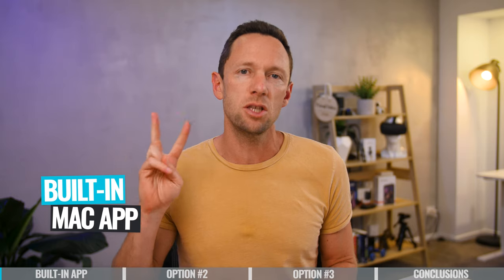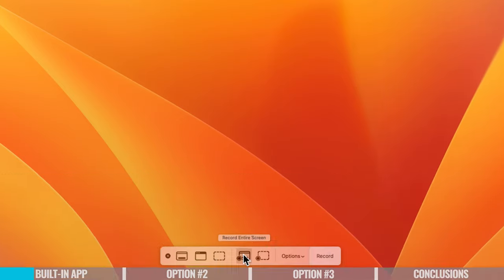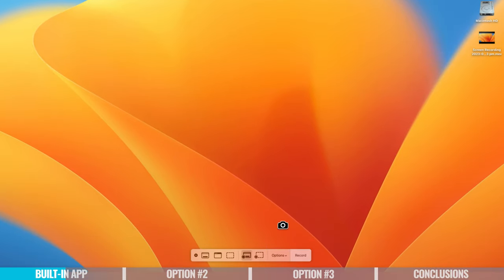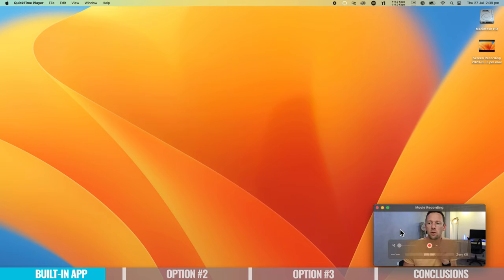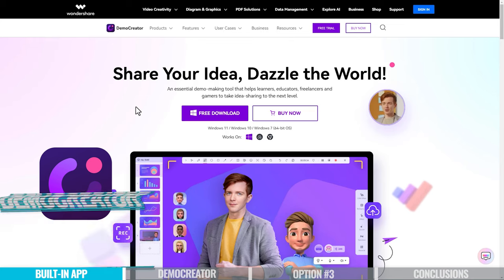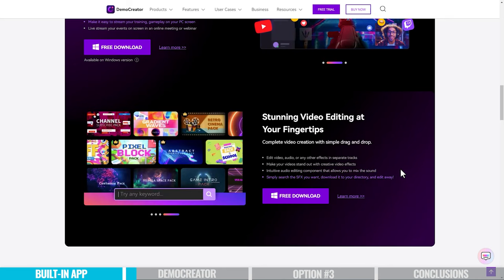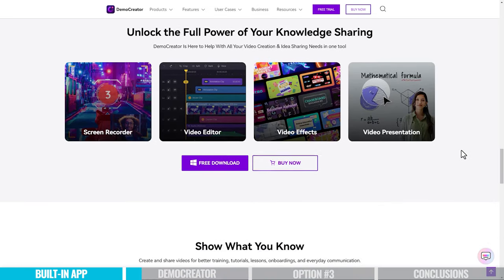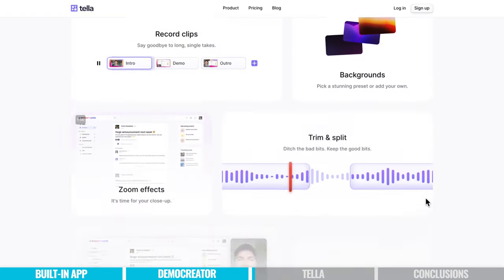How To Screen Record On Mac (UPDATED Mac Screen Capture Tutorial!)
How to screen record on Mac! After testing all the leading Mac screen capture tools, we’ll share the best screen recorder for Mac in 2023.

Timestamps:
00:00 How To Screen Record On Mac (UPDATED Mac Screen Capture Tutorial!)
00:26 How To Screen Record Using Built-in Mac App
02:20 How To Screen Record Using QuickTime Player
02:54 How To Screen Record With a Webcam View in QuickTime Player
04:59 How To Screen Record Using Wondershare DemoCreator
06:20 Wondershare DemoCreator Settings
09:08 Wondershare DemoCreator Screen Recording Tools
09:59 Wondershare DemoCreator Editing Interface
11:50 How To Export Screen Recording from Wondershare DemoCreator
12:12 Wondershare DemoCreator Pricing Plan
13:01 How To Screen Record Using Tella
13:45 Tella Interface and Settings
15:28 Tella Cloud Sharing Interface
15:59 How To Share Tella Screen Recording
16:11 Tella Editing Interface
18:08 How To Download or Export Screen Recording From Tella
19:13 Tella Pricing Plan
19:31 Best Screen Recording Software For Mac

Become a Primal Video Insider (100% free) to access advanced workshops, bonus trainings, and regular PV updates

-- How To Screen Record On Macbook (Record Screen On Mac With Audio!) --

There are lots of different reasons you might want to use a screen capture in your videos. Screen recordings are a great way to demonstrate a process, teach people how to use software or online platforms, record a presentation with slides or you could even use a screen recorder to capture b-roll for your video projects.

Since our last review, some great new options have become available, making the process to record your screen faster and easier. From great FREE screen recorders for Mac up to paid video editing software suites that allow you to record Mac screen - there’s a number of tools you can choose from to create a Macbook screen capture.

In this screen capture Mac tutorial we’ll run through exactly how to record screen on Mac, and the best screen recorder software for you no matter what your budget!